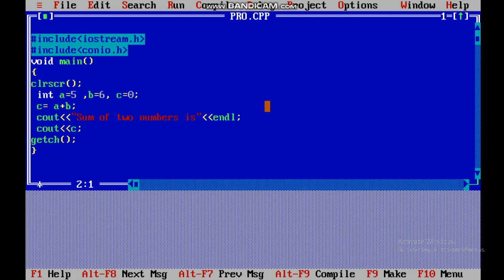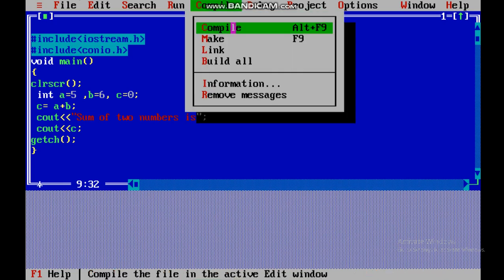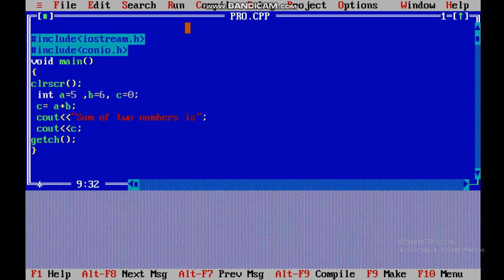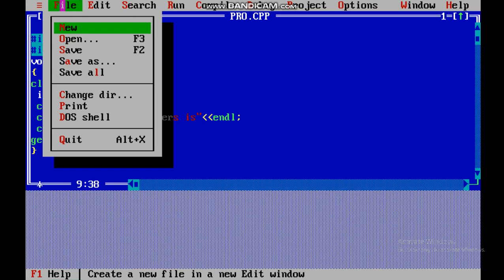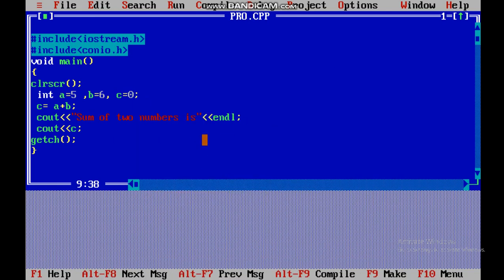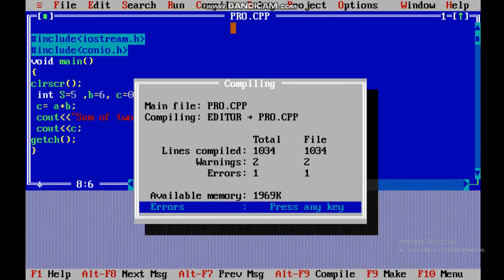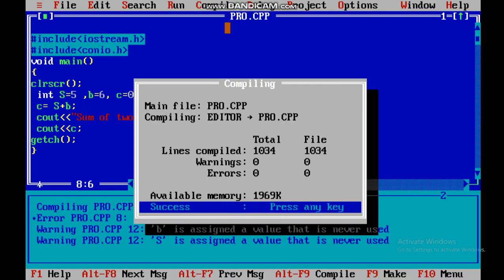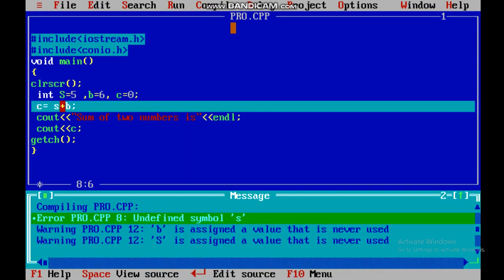C++ | Practical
Class 6